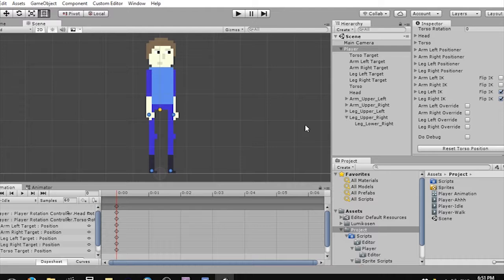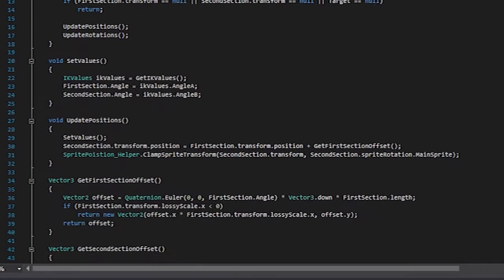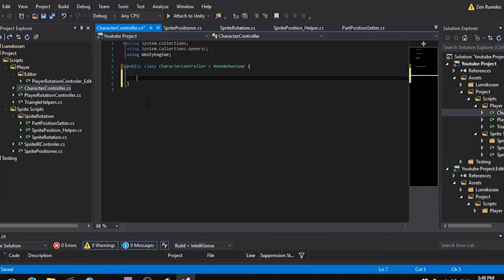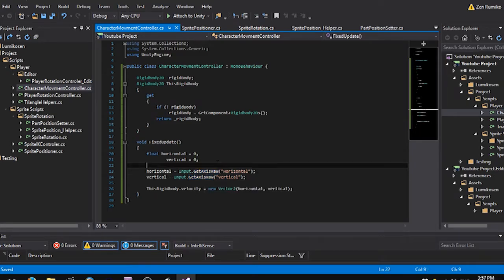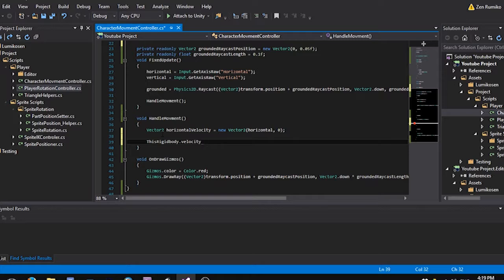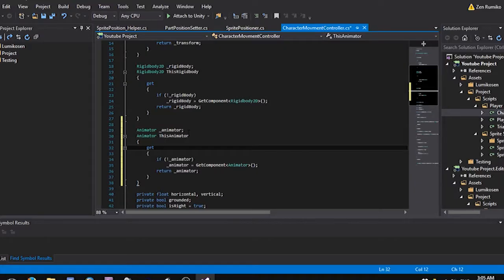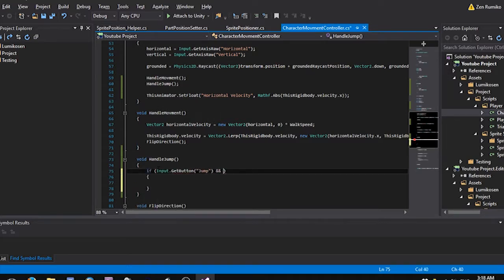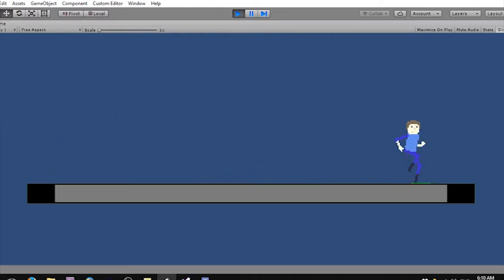Unity - Make A Game Devlog - 2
In this episode we continue making our game. This time we tackle a movement controller to some of results. This isn't really a tutorial. But you may learn something.